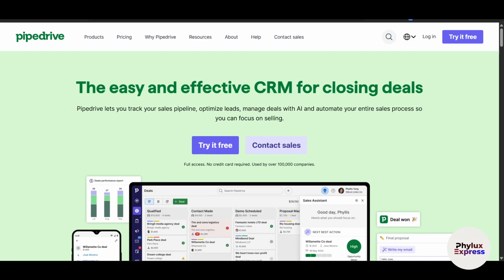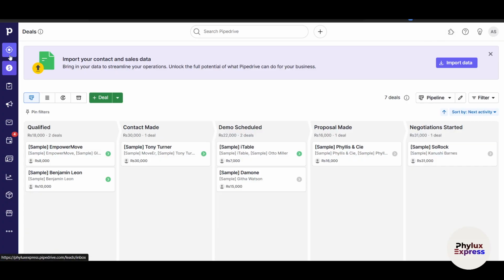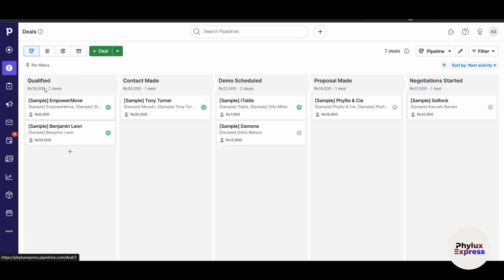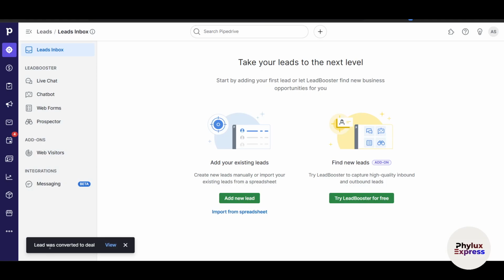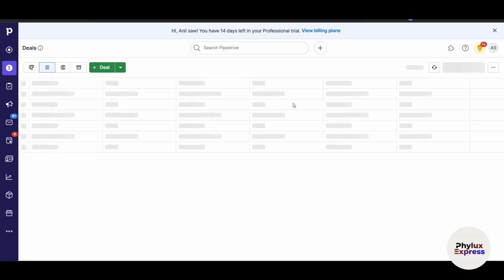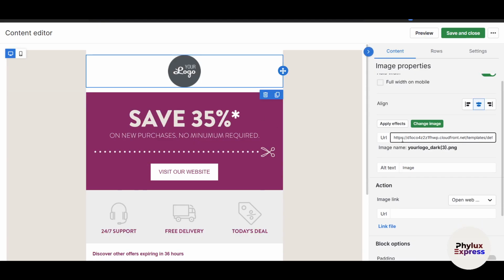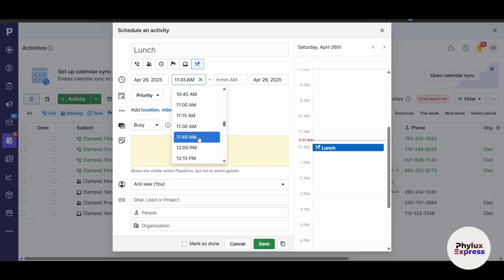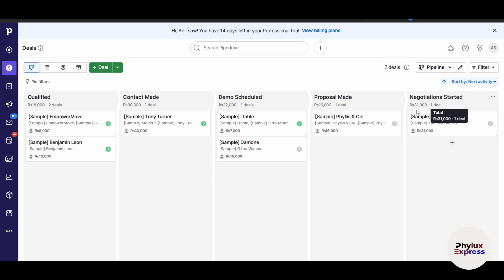Pipedrive CRM Tutorial for Beginners | Streamline Your Sales Pipeline in 2025 (Full Demo)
Looking for an intuitive CRM to manage your leads, track deals, and close more sales? Pipedrive is a powerful, user-friendly platform designed to help businesses streamline their sales pipeline, automate repetitive tasks, and grow revenue efficiently. In this step-by-step tutorial, you’ll learn how to use Pipedrive to organize contacts, prioritize leads, track deal progress, and optimize your sales process in 2025. Whether you’re a sales professional, small business owner, or team leader, this full demo will show you how to make the most of Pipedrive.

🔍 What You’ll Learn in This Tutorial:
✅ Getting Started: Setting up Pipedrive and customizing it for your sales workflow
✅ Managing Leads: Adding contacts, organizing pipelines, and prioritizing opportunities
✅ Tracking Deals: Using stages, activities, and reminders to monitor deal progress
✅ Automation Tools: Automating tasks, emails, and follow-ups to save time and stay organized
✅ Reporting & Insights: Generating reports to analyze performance and identify growth opportunities

If you’re new to Pipedrive or want to master its features, this tutorial is perfect for sales teams and professionals looking to simplify their workflows and boost productivity. With clear instructions, practical examples, and actionable tips, you’ll discover how to use Pipedrive to streamline your sales pipeline, reduce manual work, and focus on closing deals. By the end of this video, you’ll feel confident using Pipedrive to manage your sales process effectively.

🌟 Key Features Covered:
✔️ Visual sales pipeline for tracking deals at every stage
✔️ Automation tools to streamline repetitive tasks and follow-ups
✔️ Customizable dashboards for real-time insights into sales performance
✔️ Integration with email, calendars, and third-party apps for seamless workflows
✔️ Reporting tools to measure team performance and forecast revenue